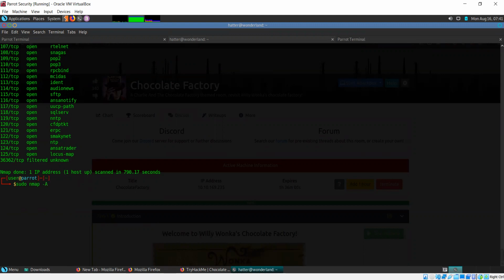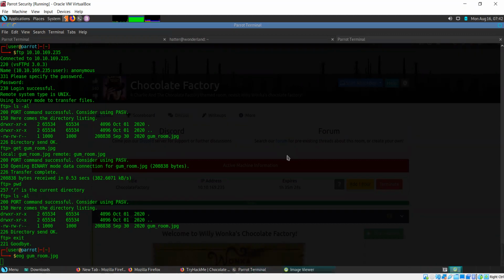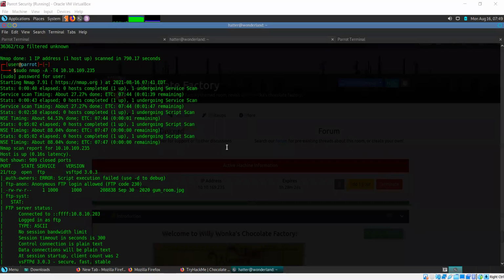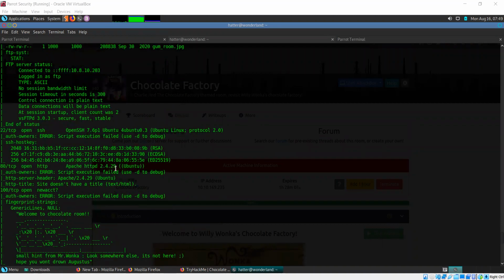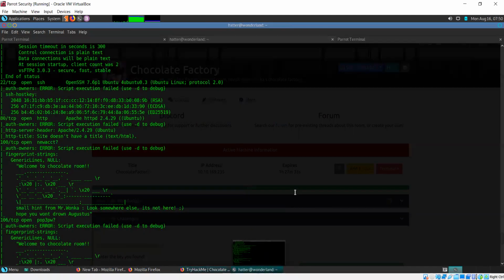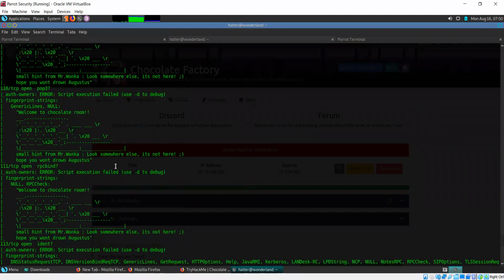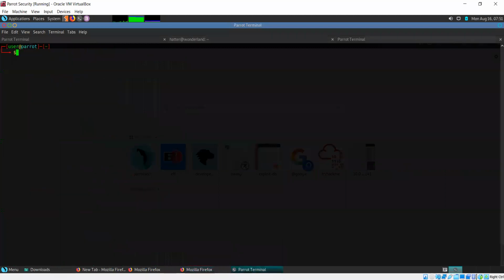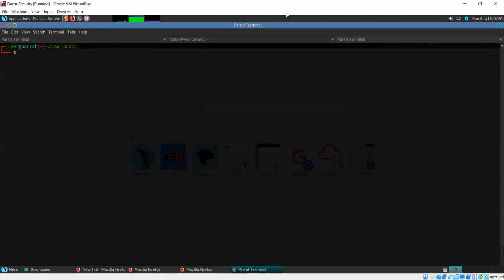Learn 11.4 - Chocolate Factory – Scanning explained |Craw Cyber Security |Mohit Yadav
Hey there, In this video, we will talk about- Learn 11.4 - Chocolate Factory – Scanning explained |Craw Cyber Security |Mohit Yadav

In this video, you will find detailed information about 11.4 - Chocolate Factory – Scanning. for course inquiry,

#11.4-chocolatefactory–scanning  #11.4-chocolatefactory–scanningsoftware  #11.4-chocolatefactory–scanning #11.4-chocolatefactory–scanningandrepairingdrive